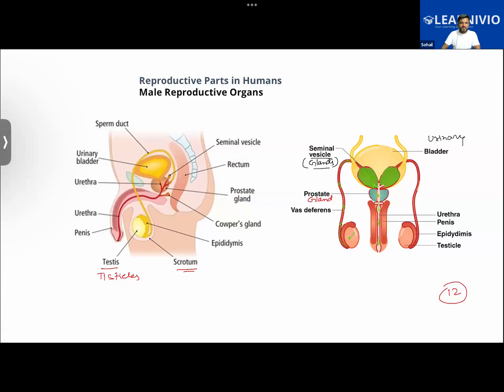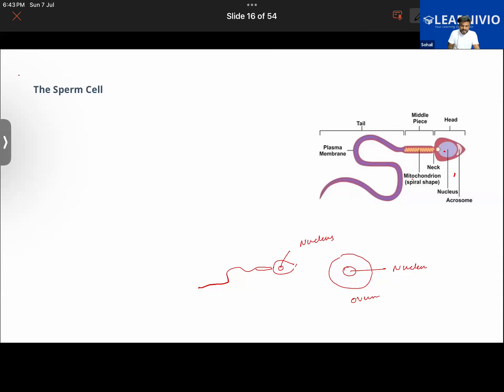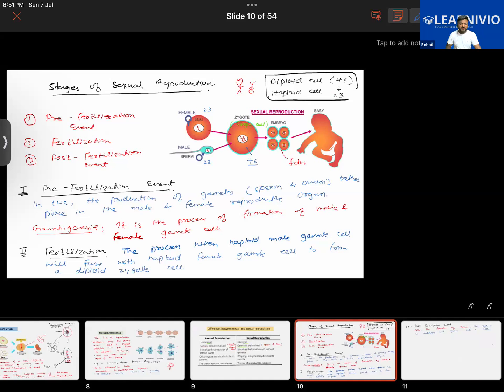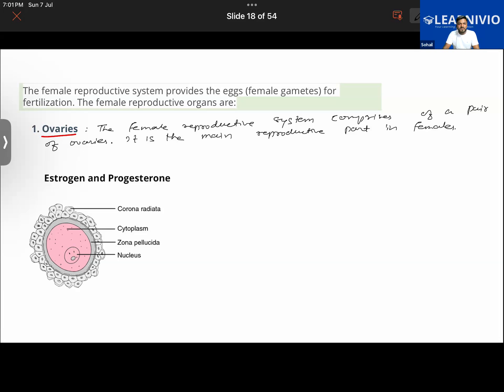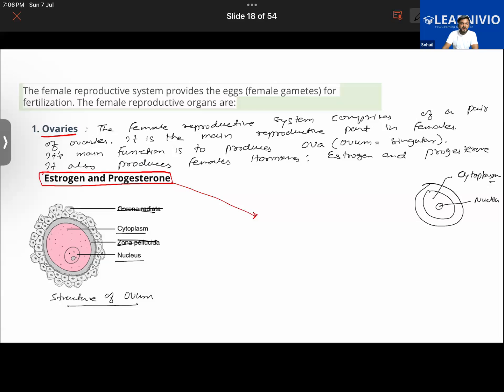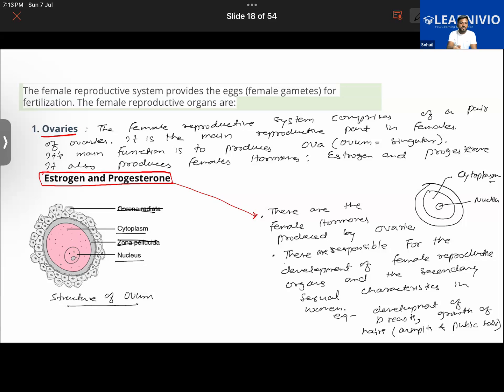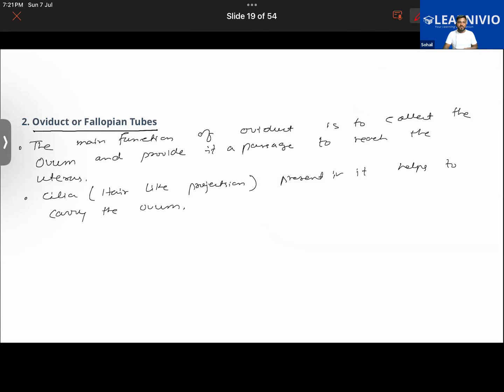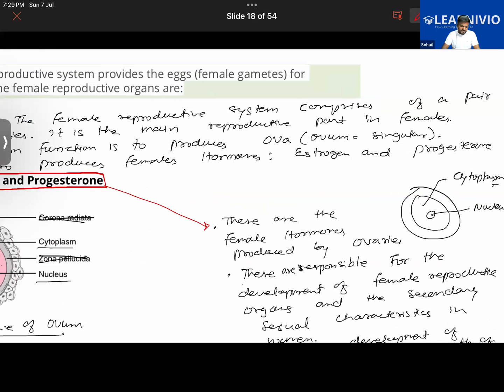Learnivio | Science Lect 8th CBSE S1 07-07-2024